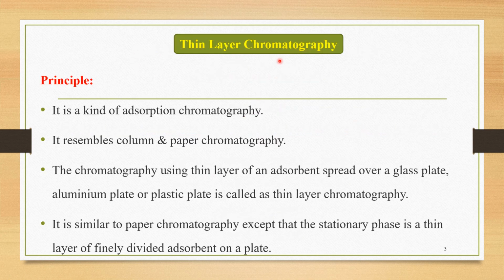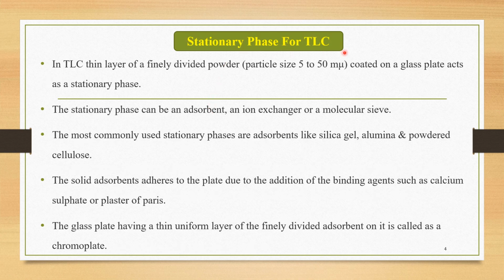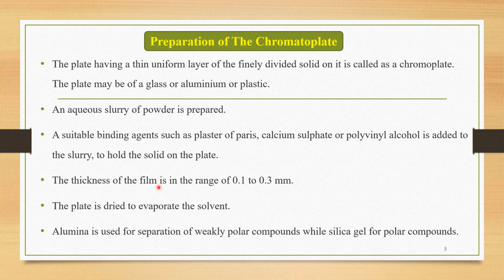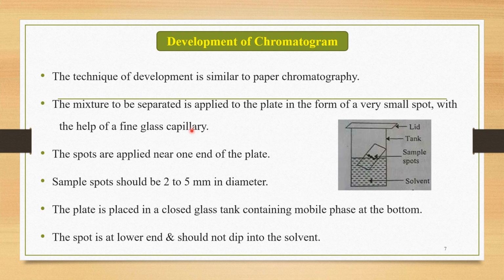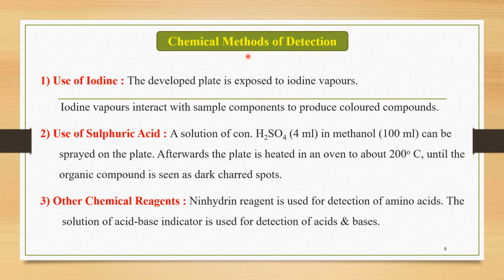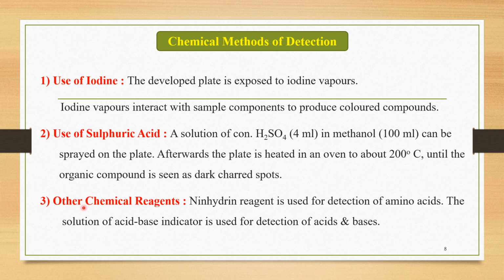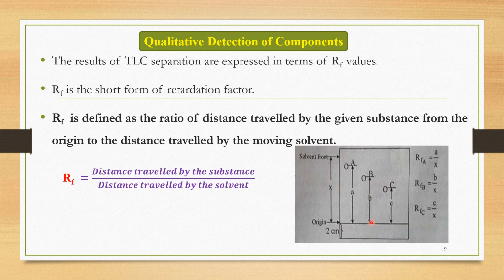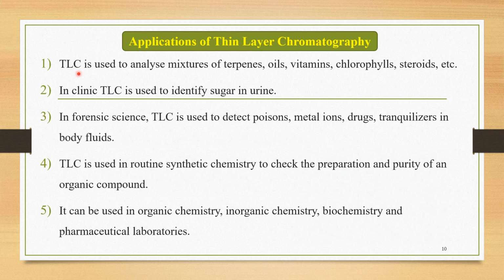Chapter-IV: Chromatographic Techniques_Lect-5: Thin Layer Chromatography